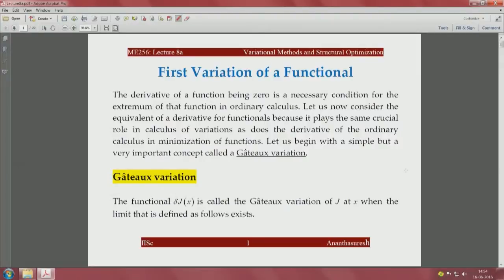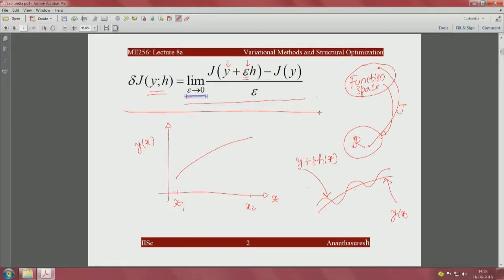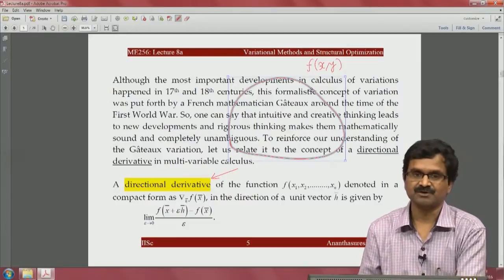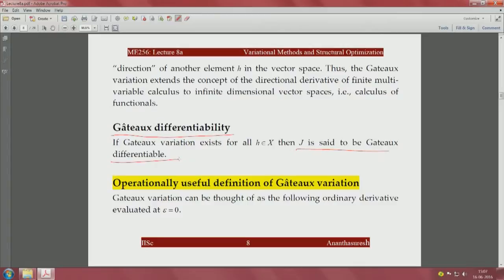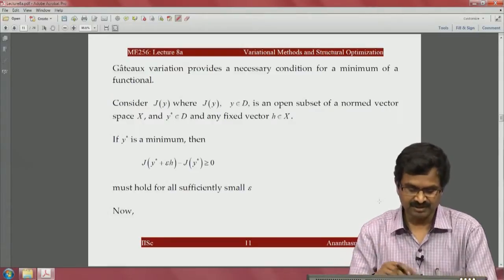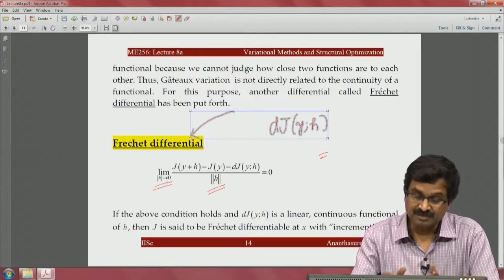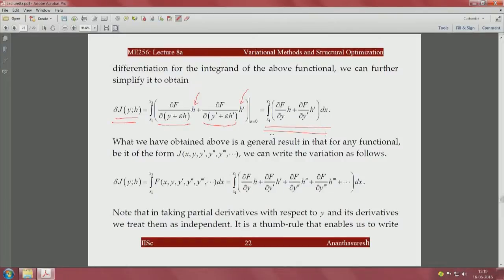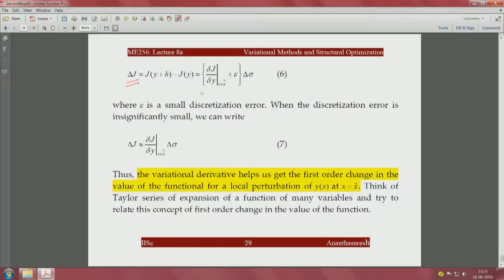Lec15 Function spaces and Gateaux variation